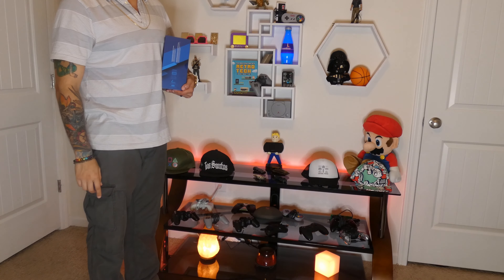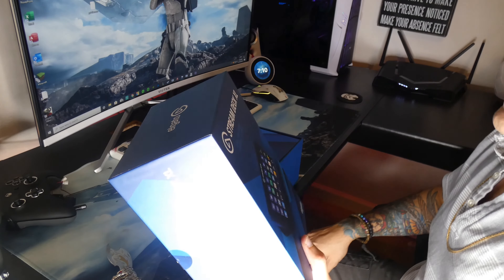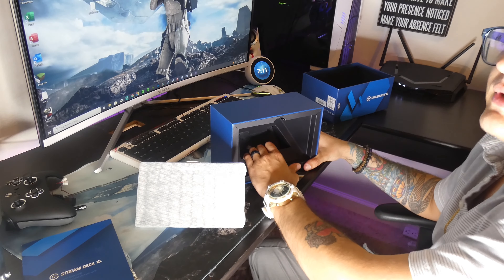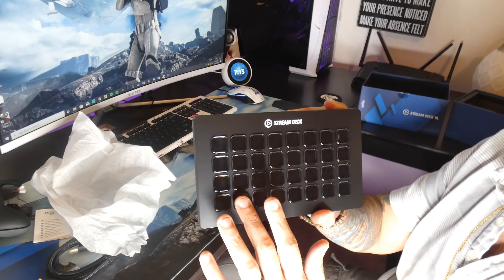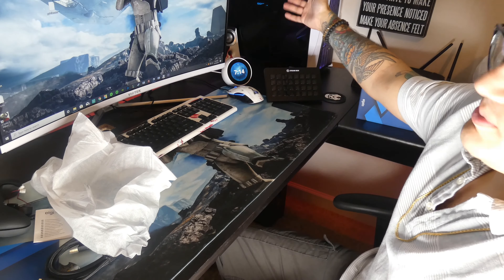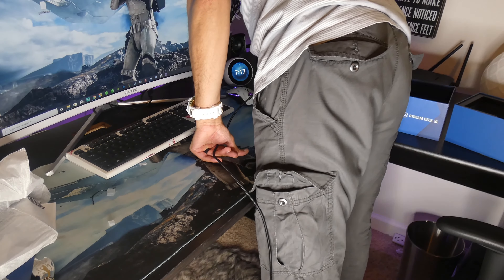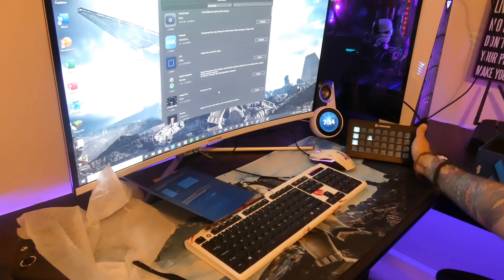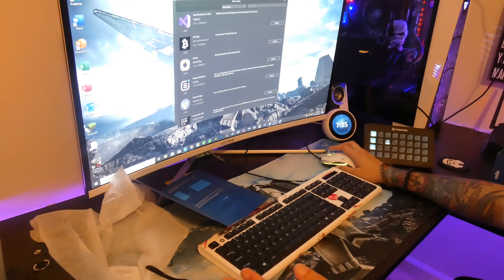Elgato Stream Deck XL Unboxing and Initial Impressions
Stream Deck:

Stream Deck Mini:

My Gear

40” Sony TV

Spray Lube

Mouse🖱️:

Razer Viper Ultimate:

Headphones🎧:

Astro A50

Speakers🔊:
Logitech G560 Lightsync

Video Gear📷:
Sony A5100

Elgato Key Light Air:

Elgato Ring Light:

Audio Gear🎙️:

Shure SM7B

Rode Podmic:

Go XLR

Random🤷‍♂️:

Elgato Stream Deck XL: